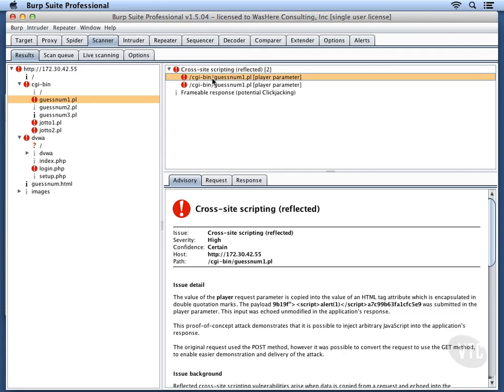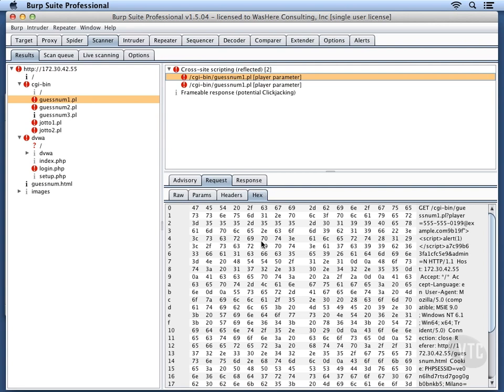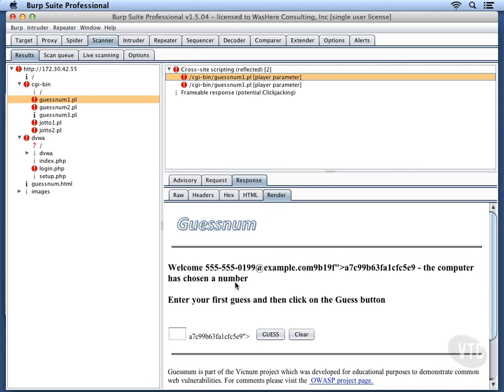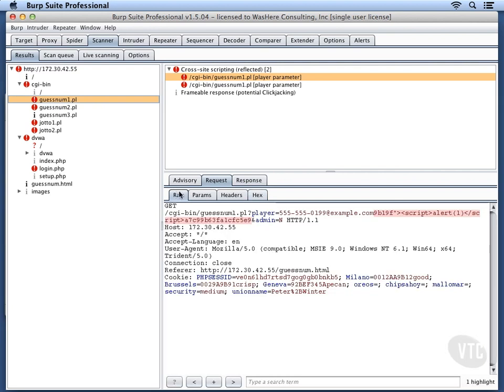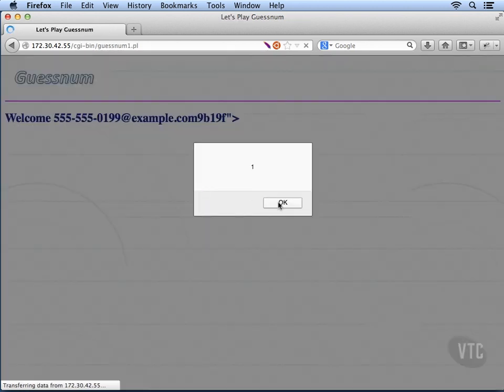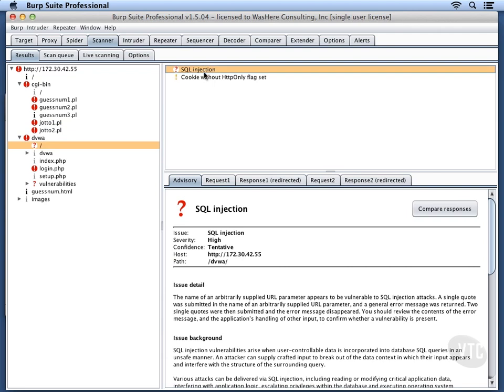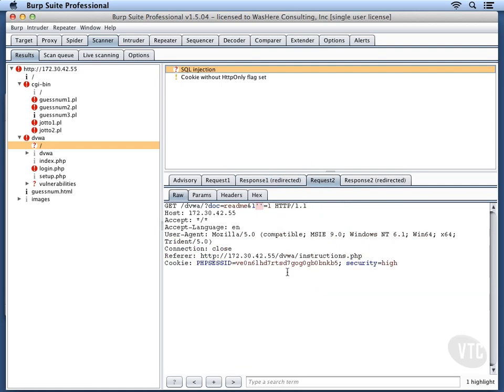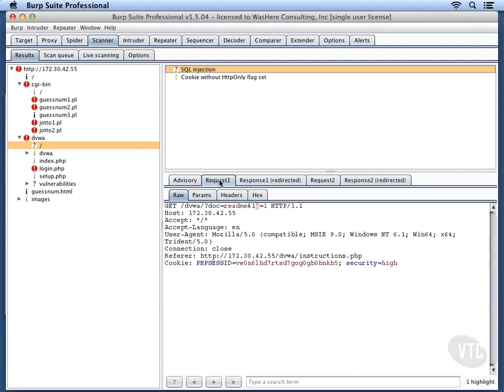70. Investigating Results